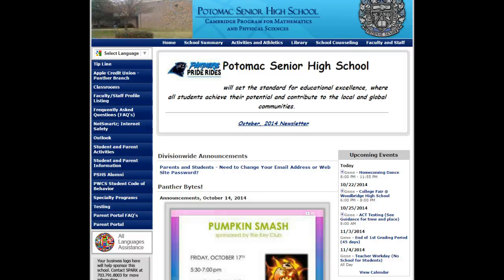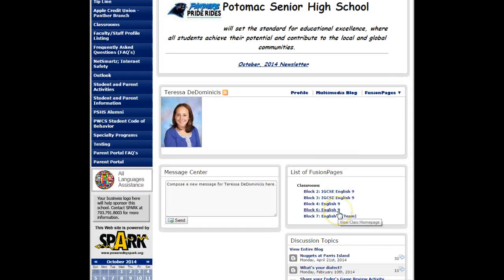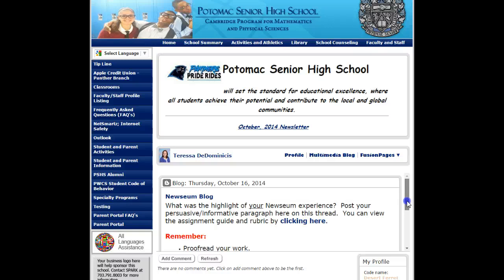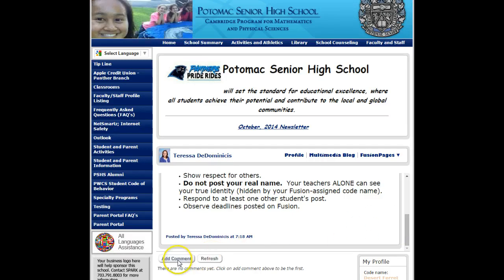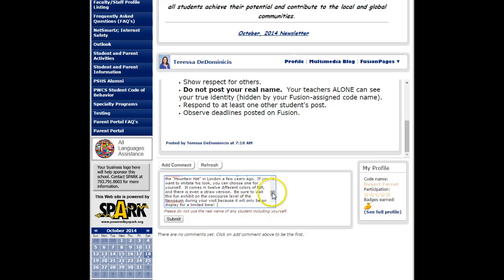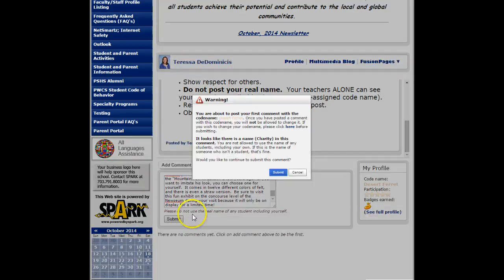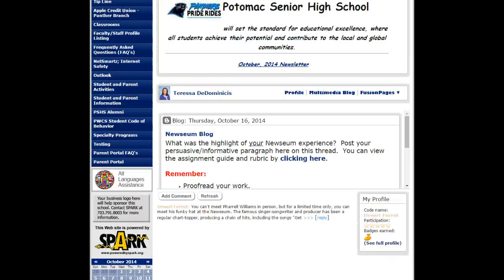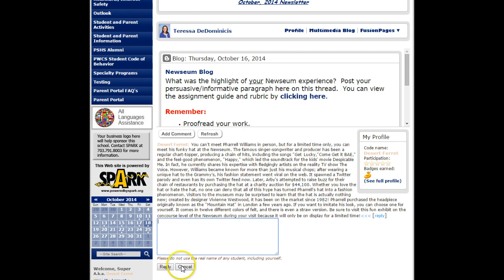Posting to Fusion blogs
View this short clip to learn how to post to our SchoolFusion blog, or Discussion Board.